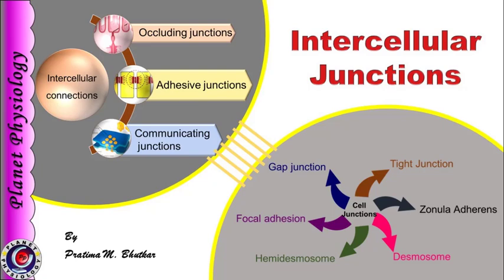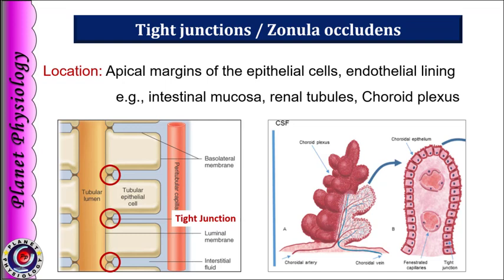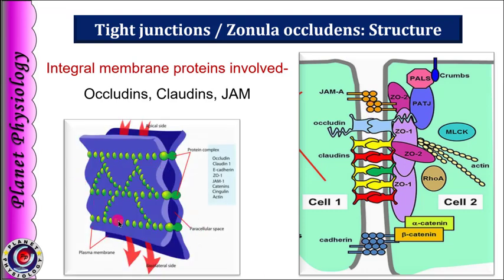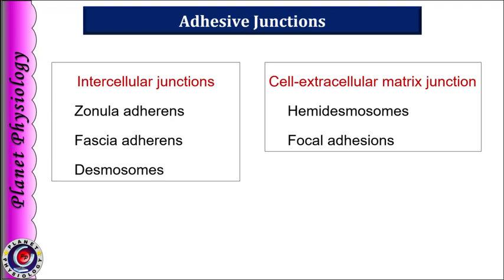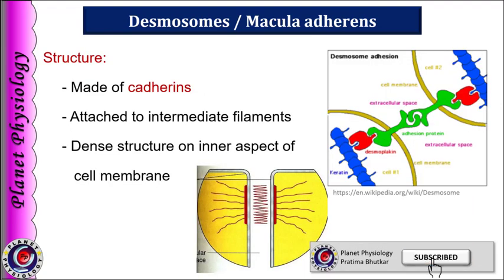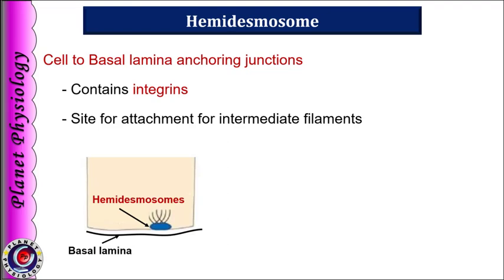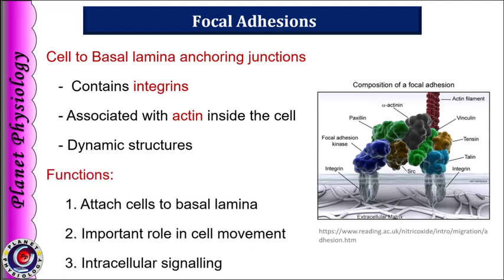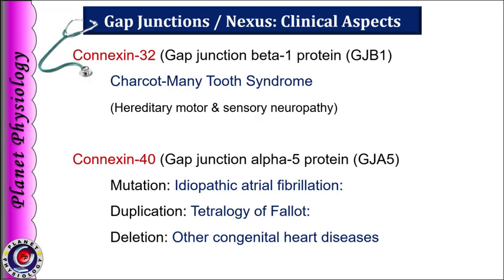Intercellular junctions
Intercellular junctions play important role in formation of tissues as well as attachment of cells to the basal lamina.
This video describes the various types of intercellular junctions with respect to their structure, functions and clinical aspects.

Formation of these junctions involve various cell adhesion molecules. Link for the video on CAM is provided below.

Resources used
Gray's anatomy
Online sources